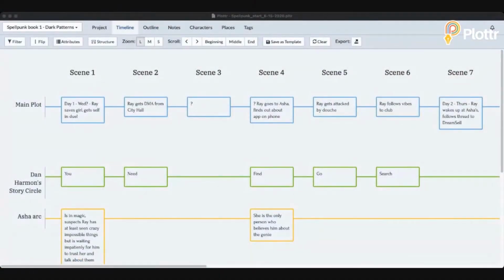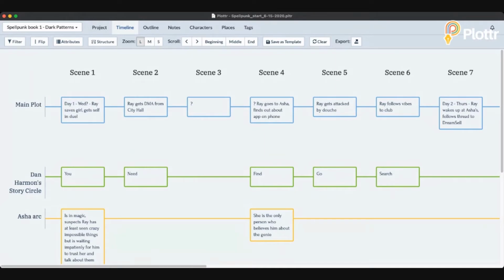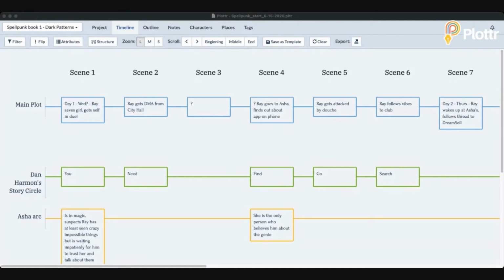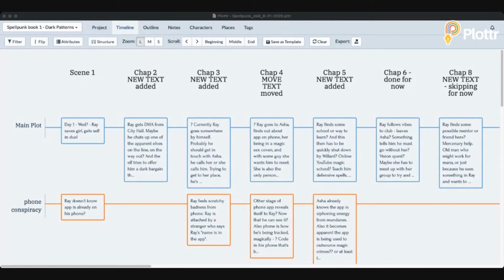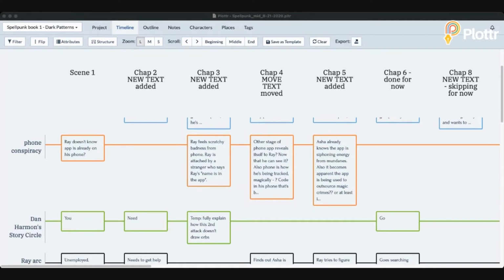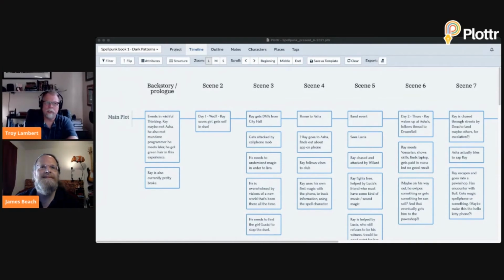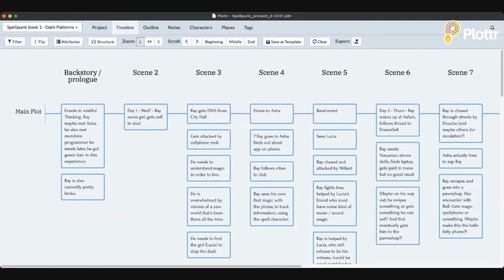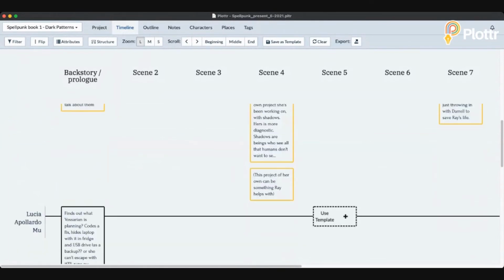How to Plot a Rewrite with James Beach (Free Demo)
In this episode of "Thursdays with Troy", novelist and book editor Troy Lambert interviews sci-fi and fantasy author James Beach, as he shares his tips for rewriting your novel with Plottr.